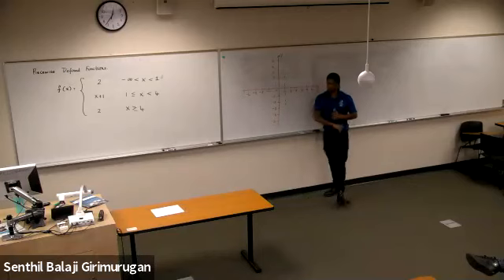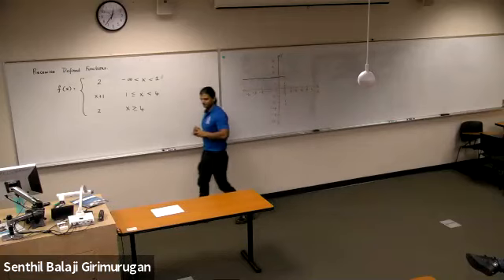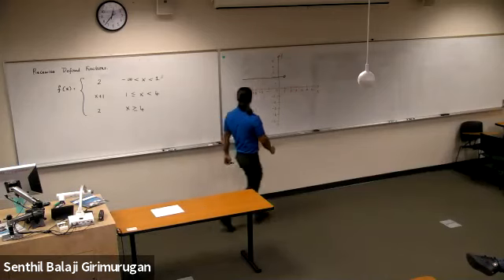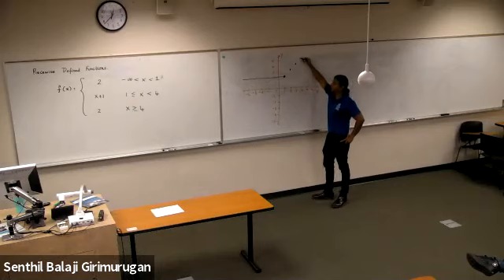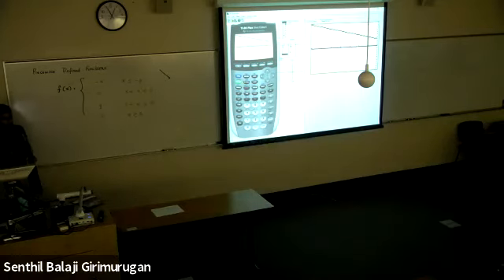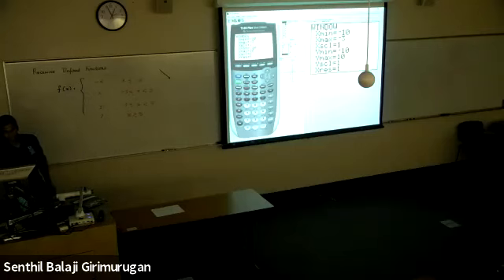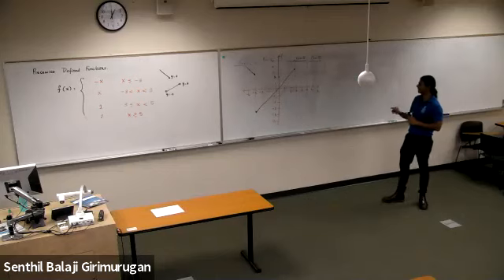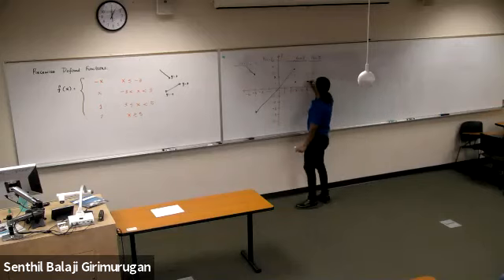Piecewise Defined Functions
Introduction and examples on piecewise defined functions.